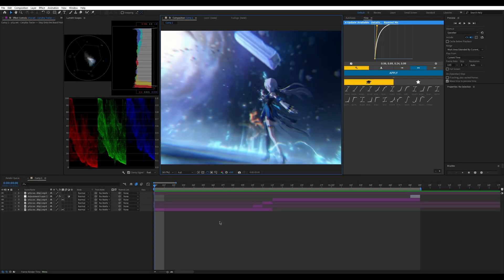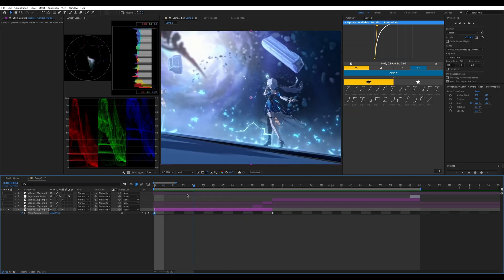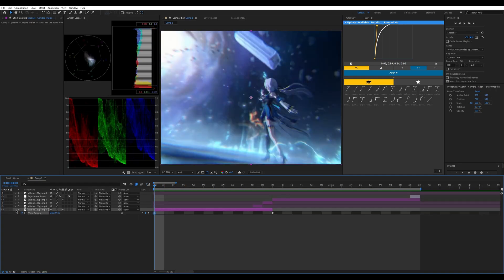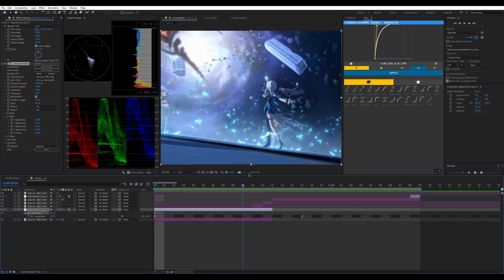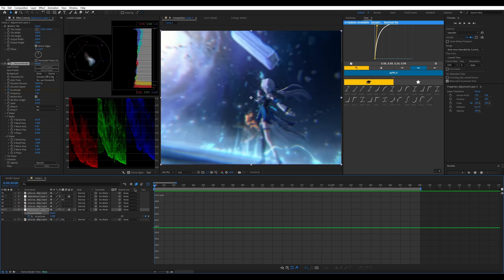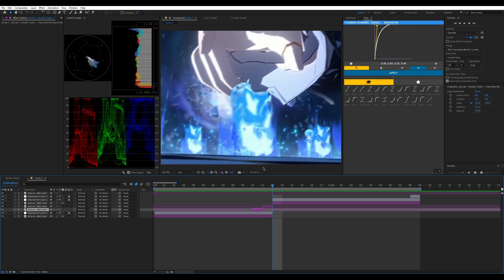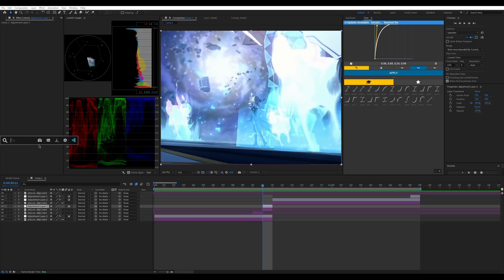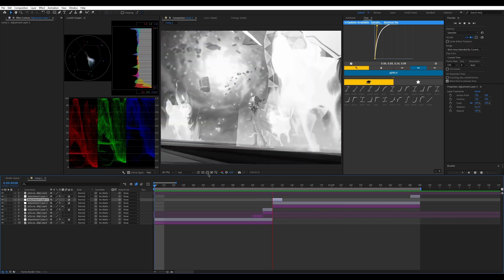How to IMPROVE your Jugg Edits! - After Effects Tutorial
in today's tutorial, wxyne demonstrates ways and gives out ideas to improve and to enjoy the experience of making jugg edits!! these can be used to help you within the brainstorming process, the creative process, or simply after you finish an edit. this mainly goes for beginner jugg editors, but can be referred to by any experienced editor. :)